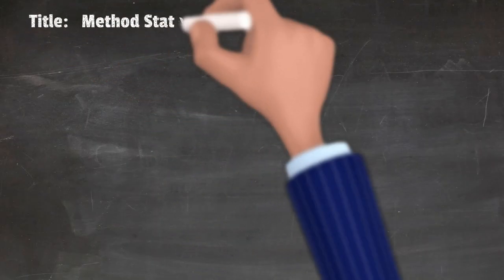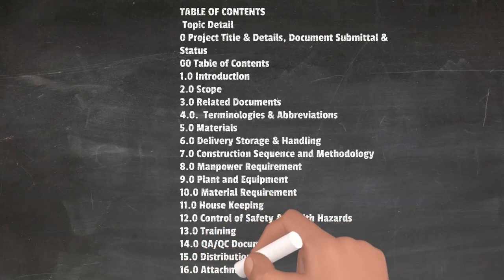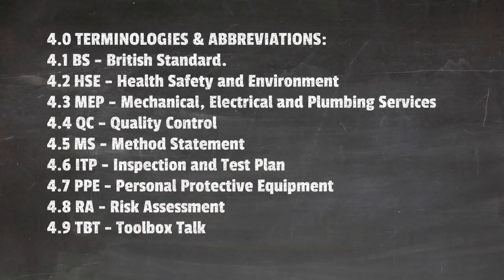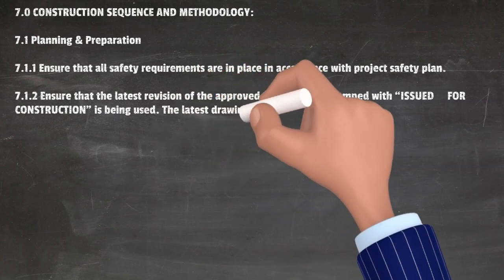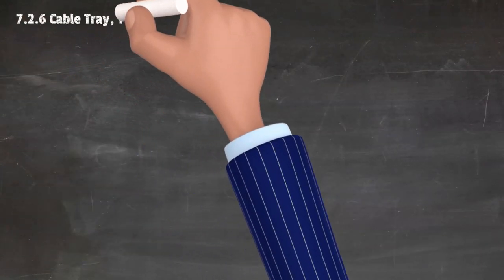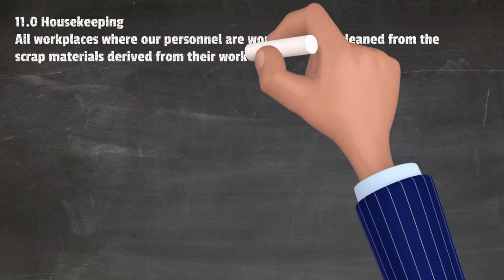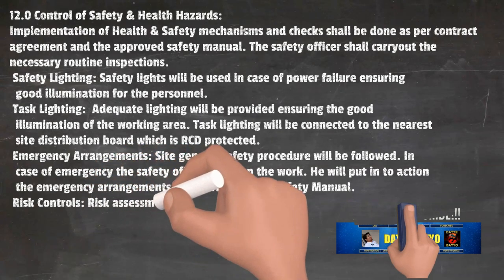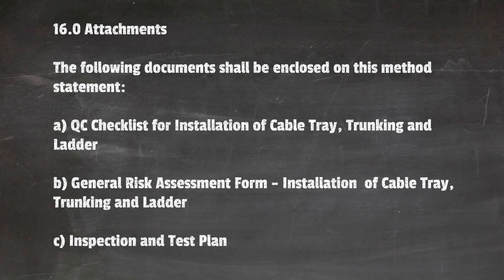METHOD STATEMENT ON INSTALLATION OF CABLE TRAY, TRUNKING AND LADDERS FOR ELECTRICAL AND ELV SYSTEM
Dear Friend, please watch this videos to get ideas on the step by step installation of Cable Tray, Trunking and Ladders for Electrical and ELV System

Sit back, Relax and Watch a You-tube videos!!

Give all the Glory to God!!